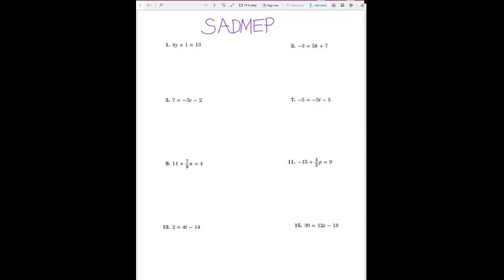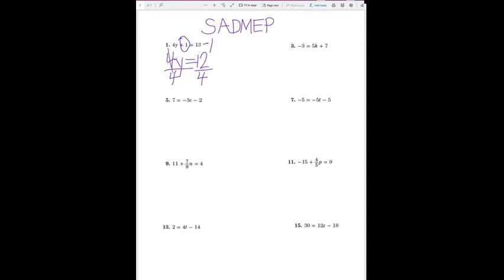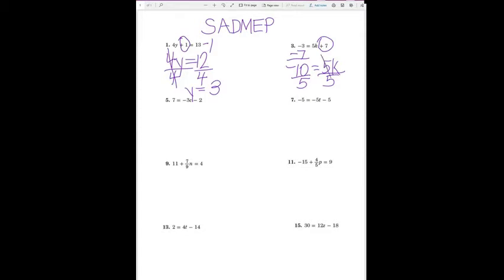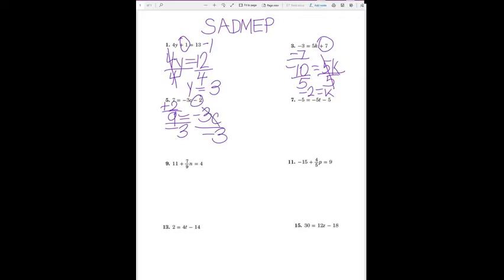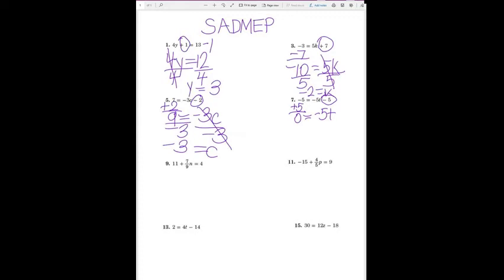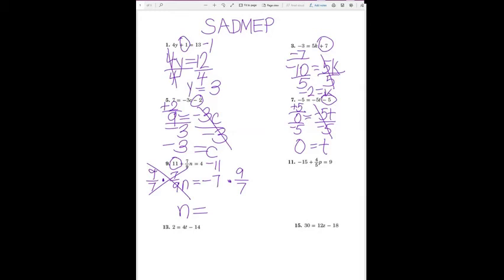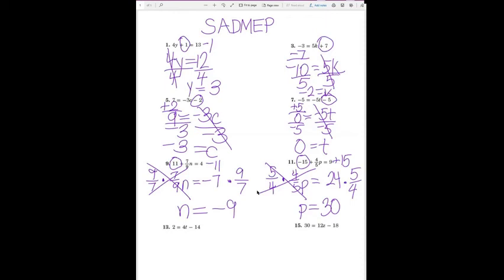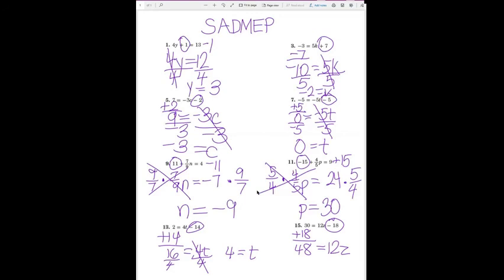Two-Step Equations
This video reviews how to solve two-step equations.